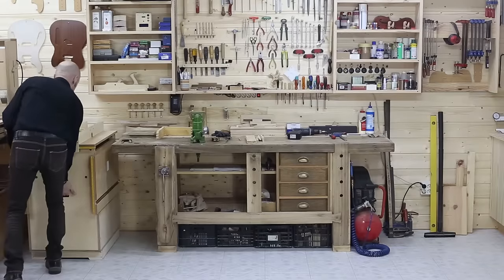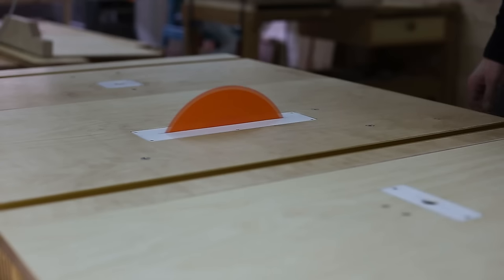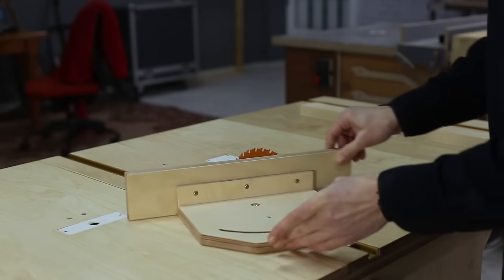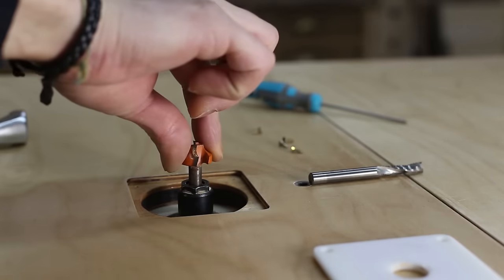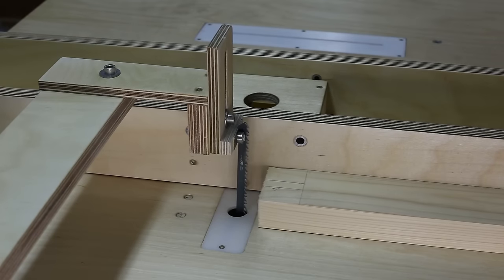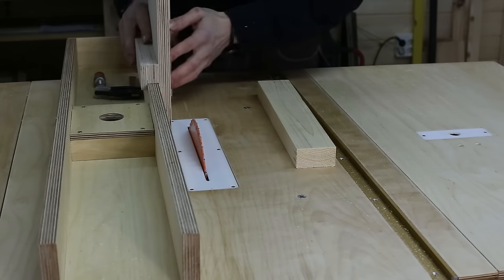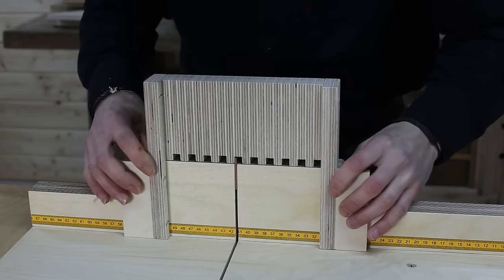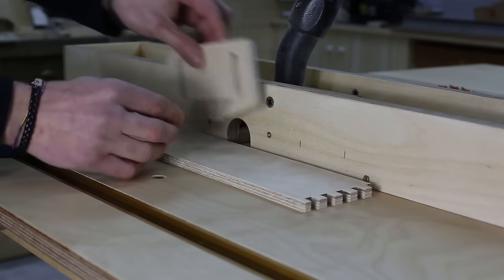Portable Workshop / a compact multi tool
These are some of the features and uses of the Portable Workshop. A compact and versatile multi tool that you can take with you wherever you want.
It has 3 functions: saw table, router table and inverted jig saw. It's equipped with a lock to discourage thieves and keep children safe.